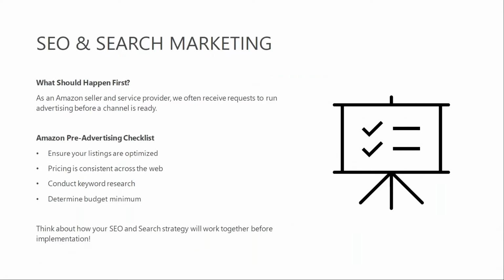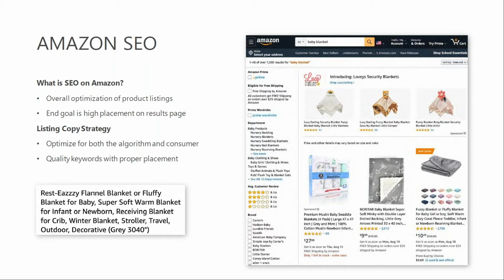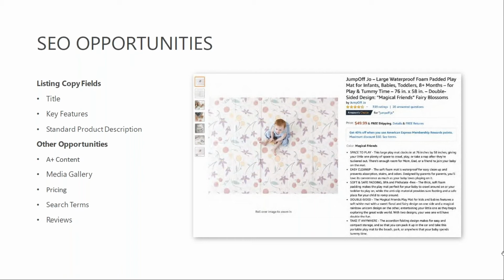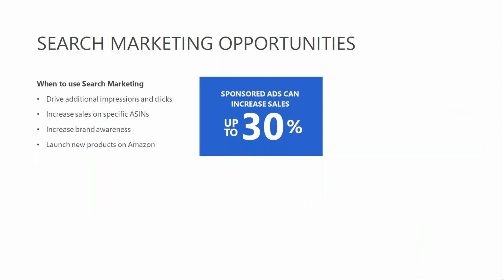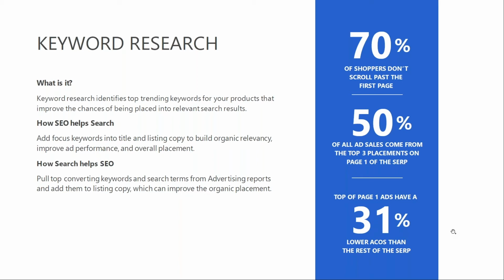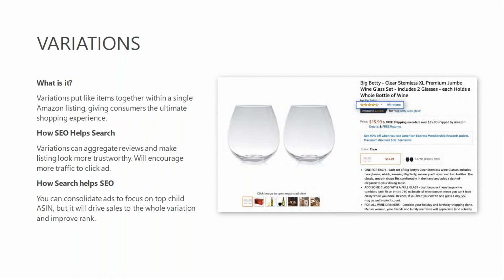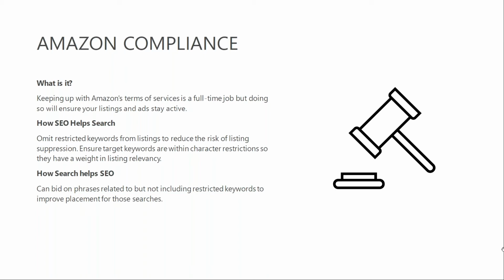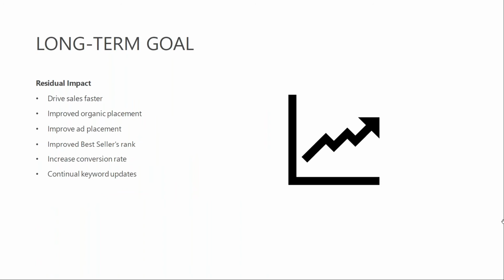Webinar: How To Optimize Product Listing On Amazon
How you optimize a product listing on Amazon has a direct impact on the performance of sponsored ads for that ASIN. This webinar will detail what listing elements impact Amazon advertising performance and how to optimize your advertising to create a harmonious, high-performing Amazon channel. (Originally released on August 11, 2020 )